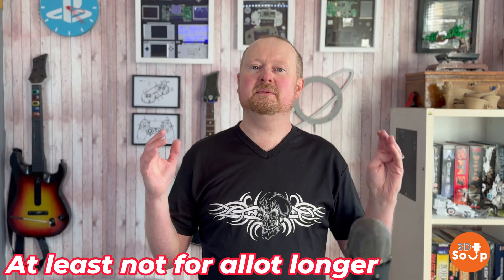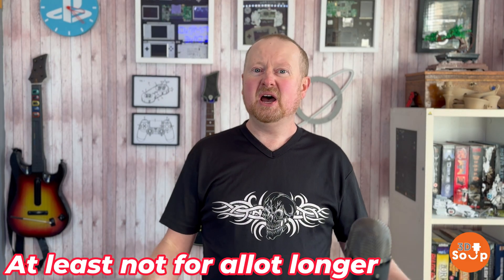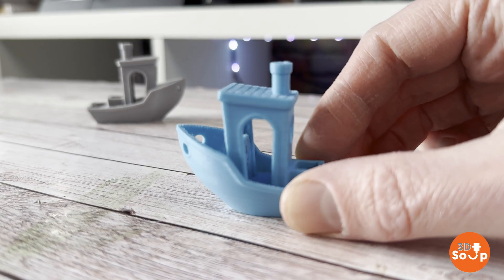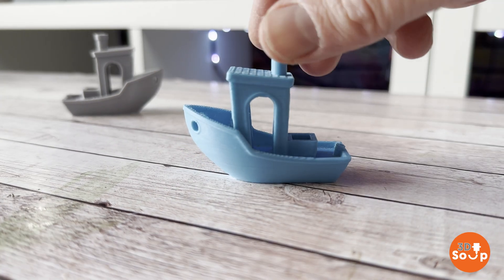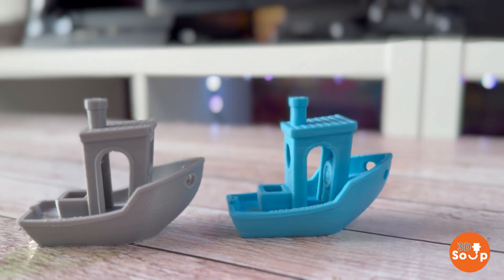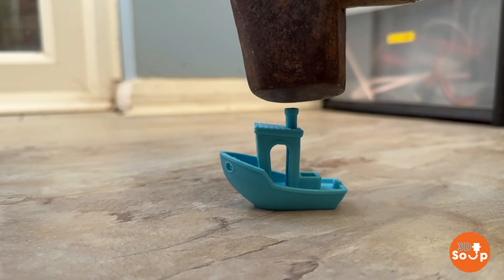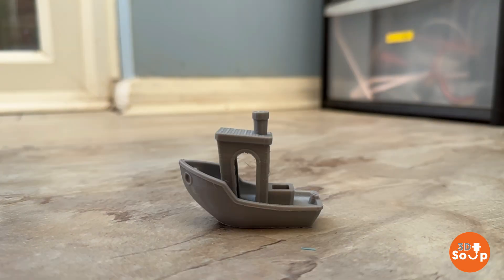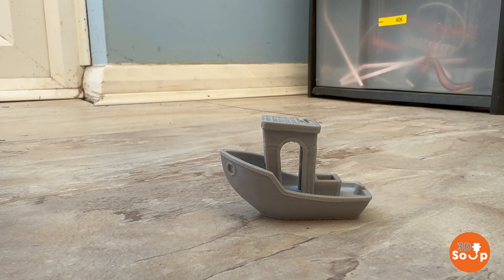What is PETG 3D Printer Filament? Pros and cons and how it compares to PLA. we test it hard!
PETG, what is it, how does it print and is it as good a PLA.